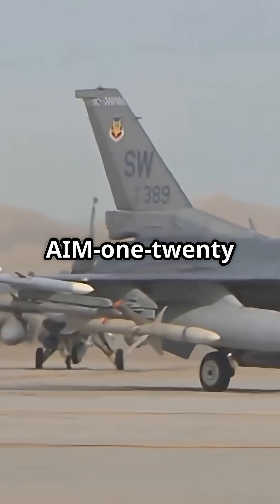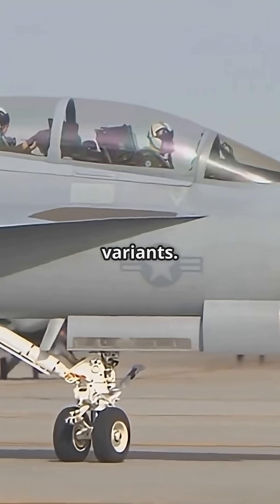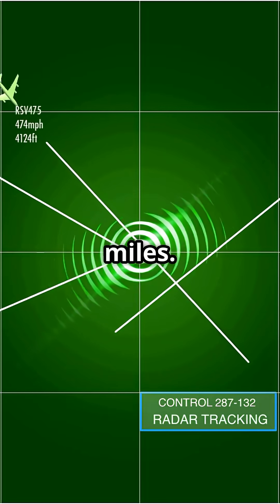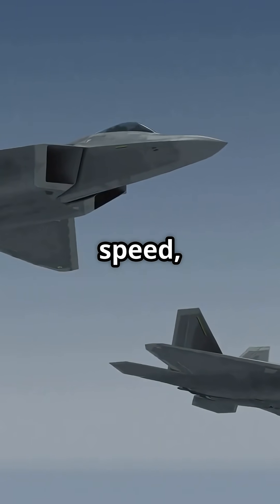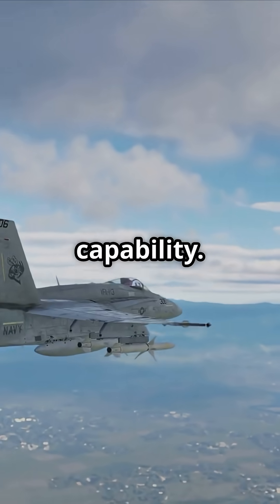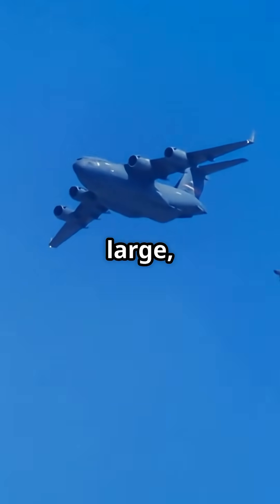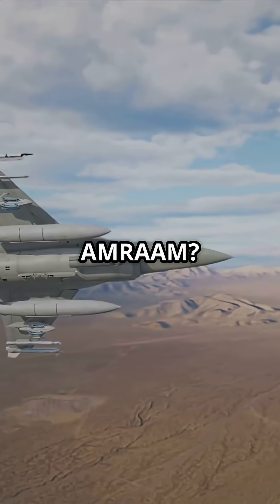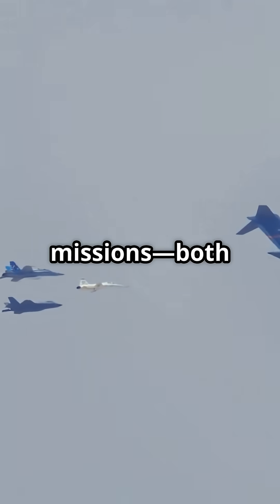AIM-174B vs AMRAAM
The comparison between the AIM-174B and the AMRAAM. The AIM-174B is a strategic missile designed to shoot down big targets from long range. The AMRAAM is a tactical missile designed for dogfights and flexible BVR combat.